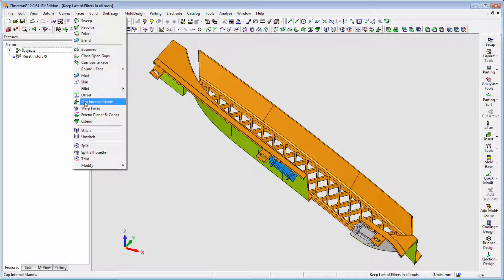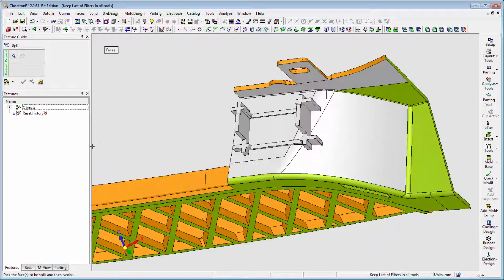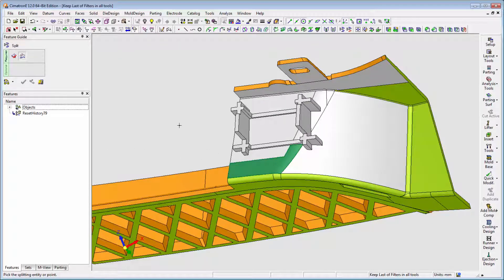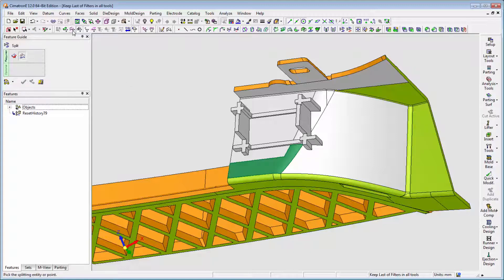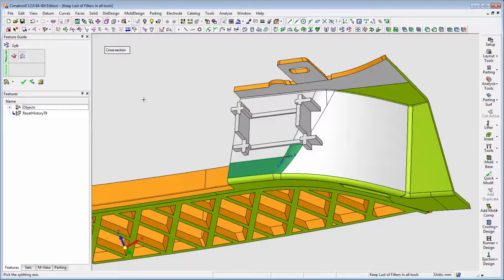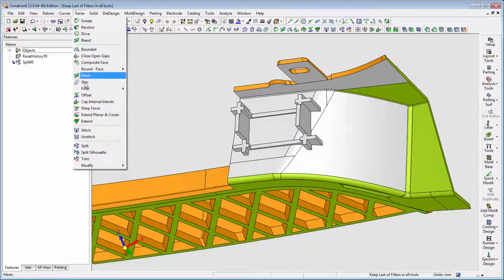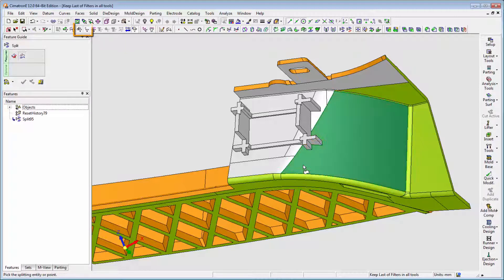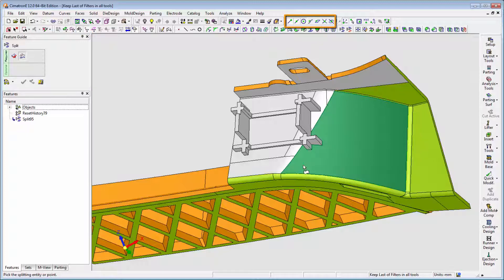CimatronE Tips - Keep Last of Filters in all Tools